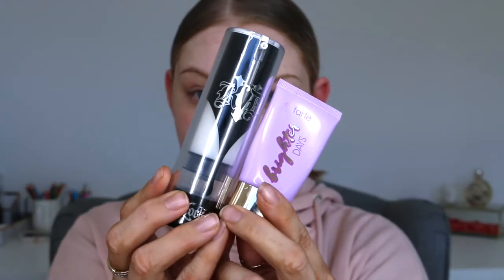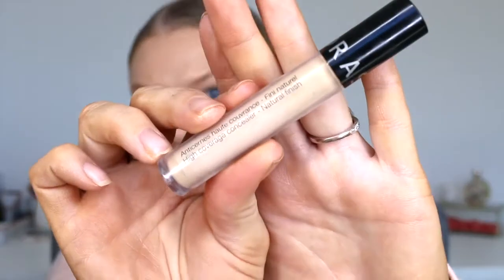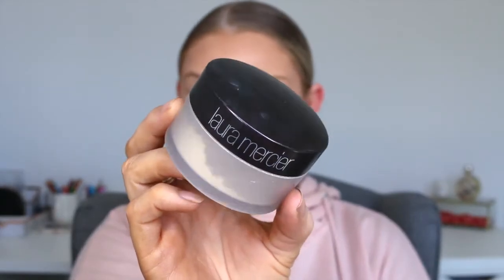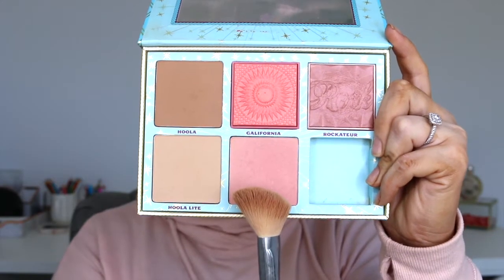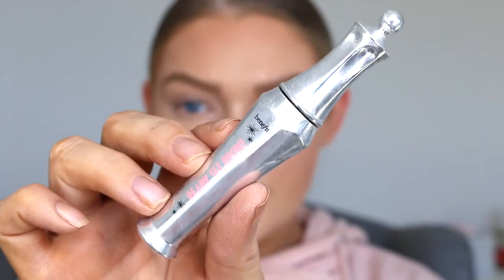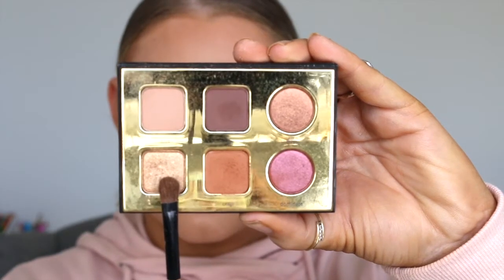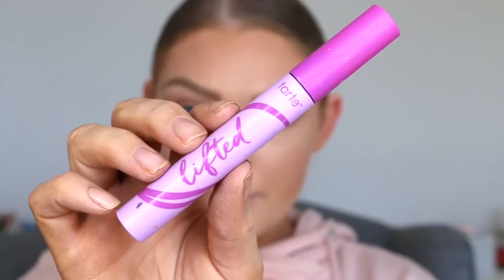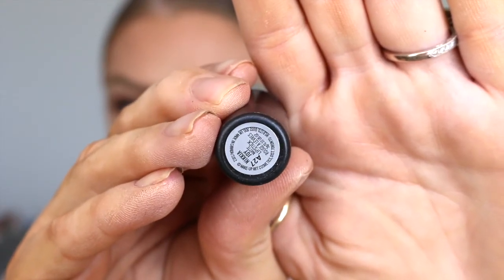MY CURRENT 'GO TO' EASY MAKEUP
PRODUCTS MENTIONED -
→ KAT VON D LOCK IT PRIMER
→ TARTE BRIGHTER DAYS MOISTURISER
→ IT COSMETICS CC CREAM 'MEDIUM'
→ BENEFIT ERASE PASTE NO.1
→ SEPHORA HIGH COVERAGE CONCEALER
→ NUDE STIX NUDIES - BONDI BAE
→ LAURA MERCIER 'TRANSLUCENT' POWDER
→ BENEFIT BRONZER - HOOLA LITE
→ BENEFIT BLUSH - DANDELION
→ TARTE PRO GLOW TO GO PALETTE
→ BENEFIT READY SET BROW GEL
→ LOREAL INFALLIBLE CONCEAL AND CORRECT PALETTE
→ TARTE PRO TO GO PALETTE
→ KAT VOND D SINGLE EYESHADOW - THUNDERSTRUCK
→ MARC JACOBS HI-LINER - BLACQUER
→ TARTE LIFTED MASCARA
→ ALI EXPRESS LASHES (LINKED DOWN BELOW)
→ MAC LIPLINER - SUBCULTURE
→ MAC LIPSTICK - NIKKIA JOY

*ALSO USED THE TARTE RADIANCE SPRAY, FORGOT TOF ILM IT SORRY!

ALI EXPRESS/EBAY LASHES -

→ FAVOURITE BRUSHES -
FURLESS COSMETICS -

→  EDITING - iMovie